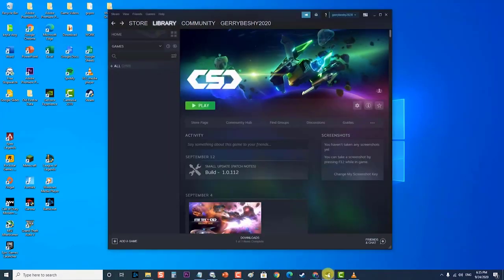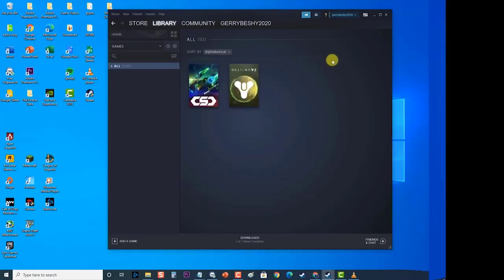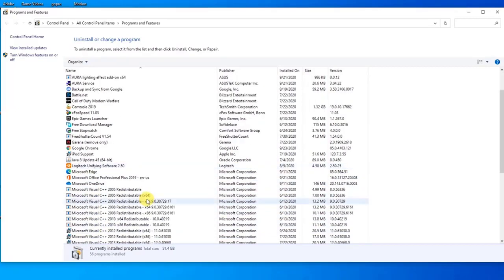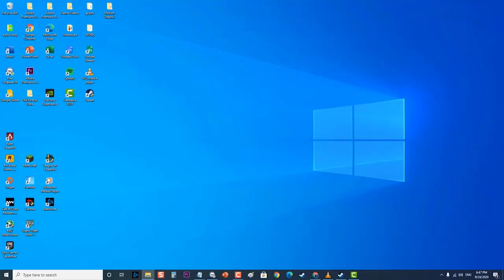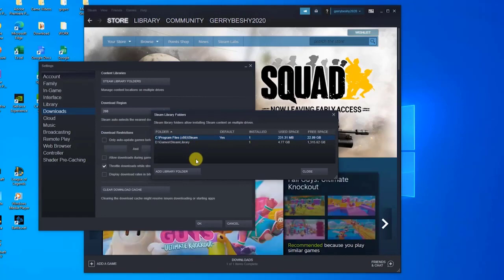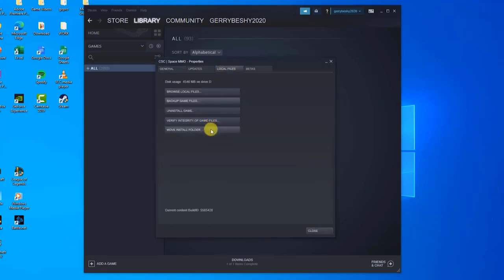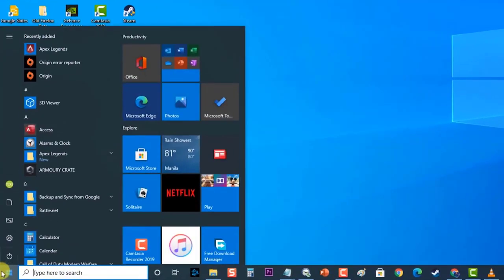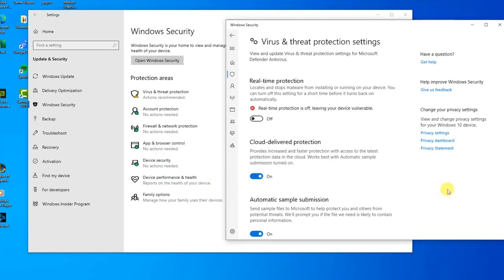How To Fix Steam Application Load Error 3 0000065432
In this video latest installment of our troubleshooting series we will show you how to fix this particular problem

00:38 Verify the game integrity
01:35 Reinstall steam
02:52 Move game folder to the original steam directory
04:55 Temporarily turn off the antivirus